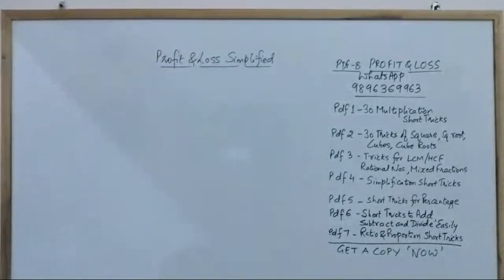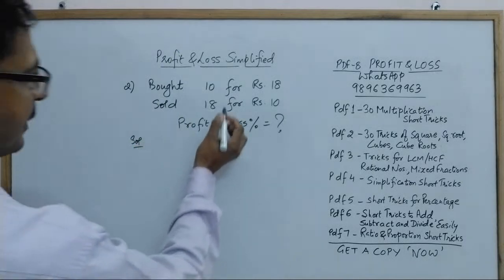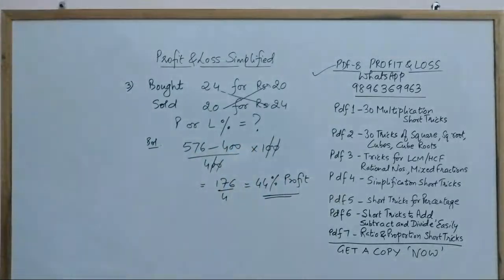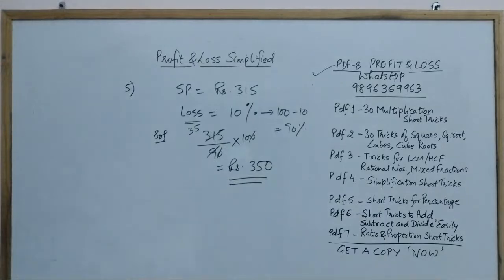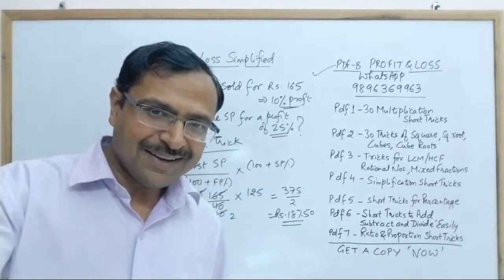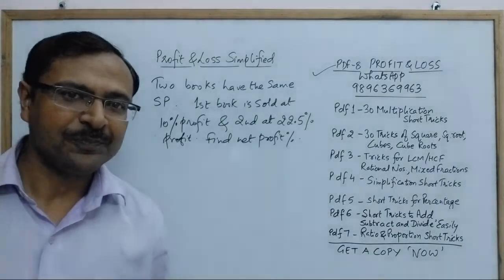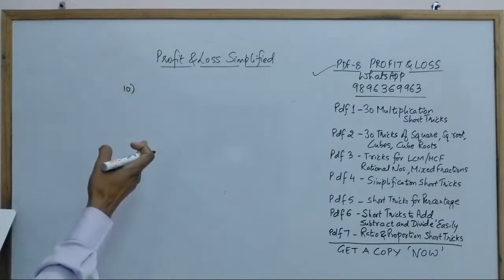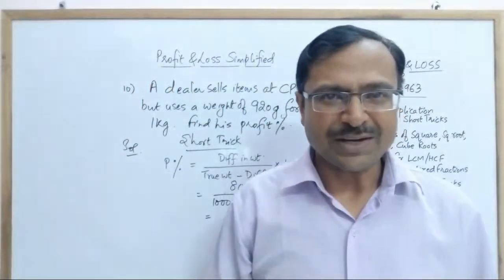Profit And Loss Short Tricks